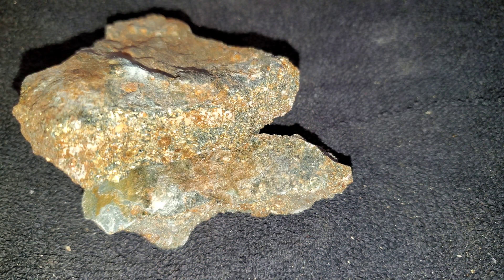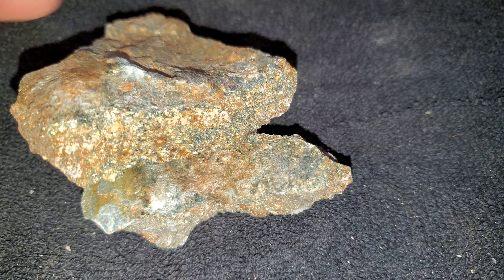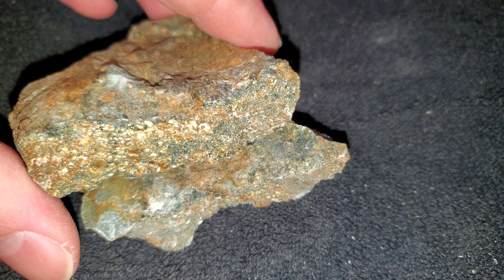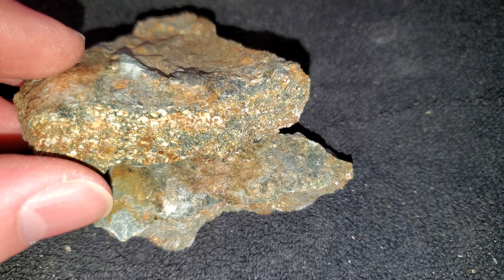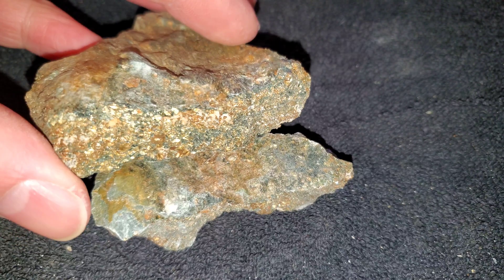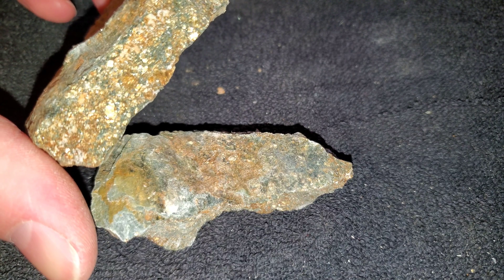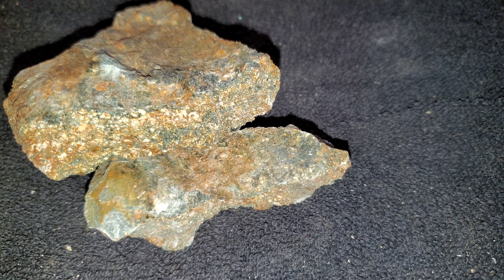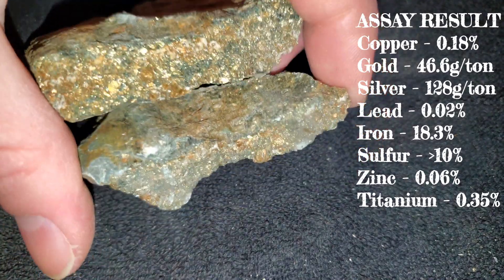Big Gold From A Tiny Deposit - Mineral Specimen Assay Result! (Ep. #9)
A tiny gold deposit that produced big gold when we mined it out 8 years ago. Here is a sample from that deposit and its assay result.